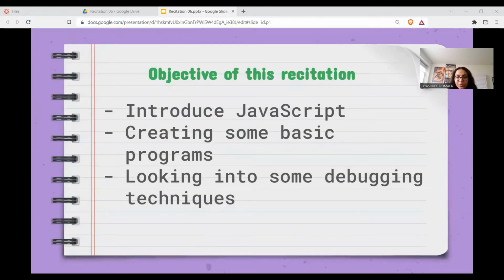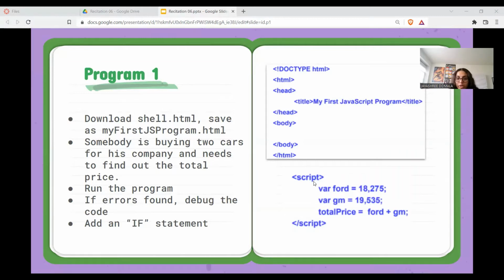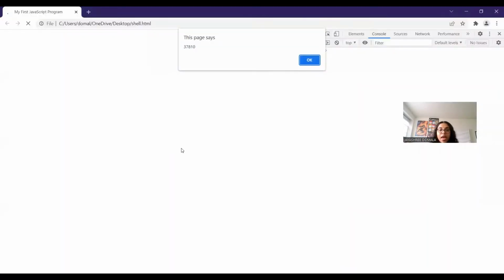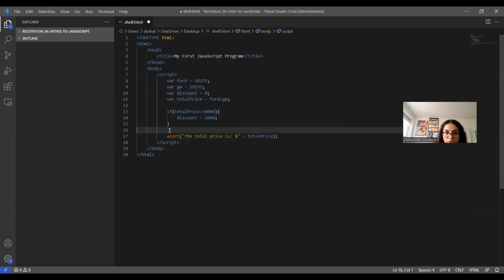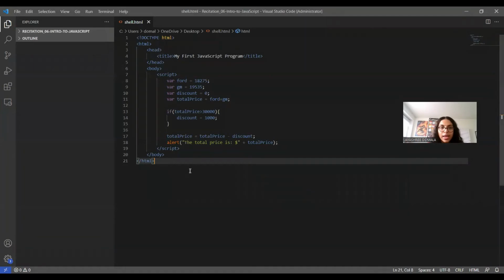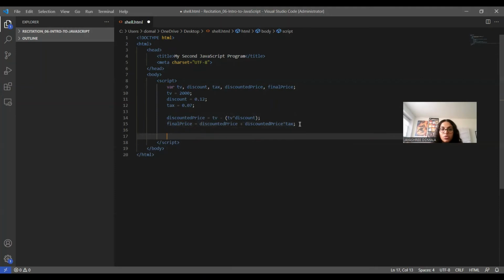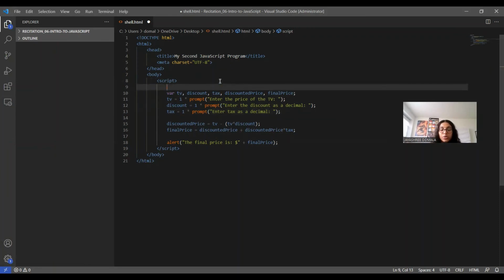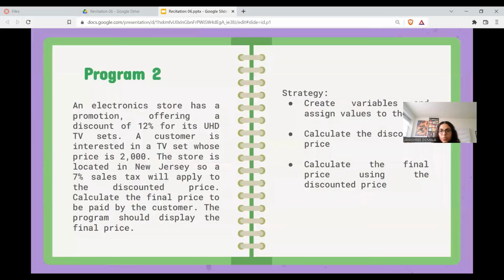Spring 2022 - CS 170 - Recitation 06 - Introduction to JavaScript